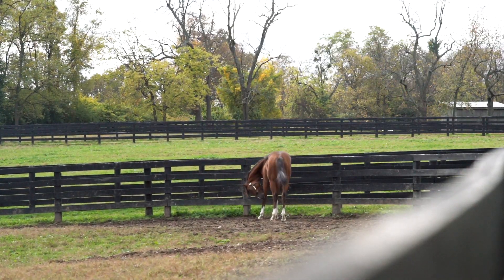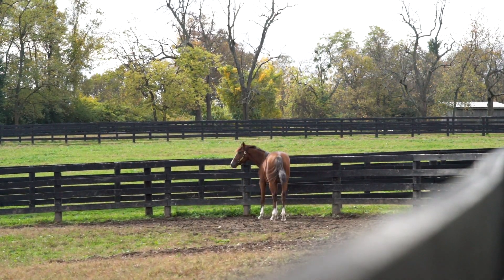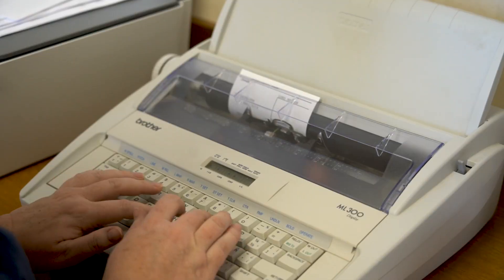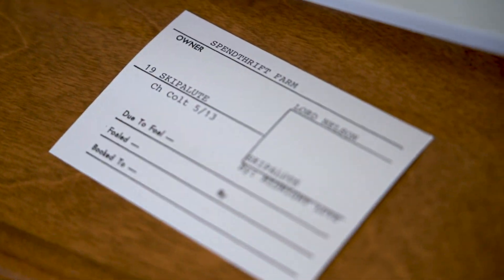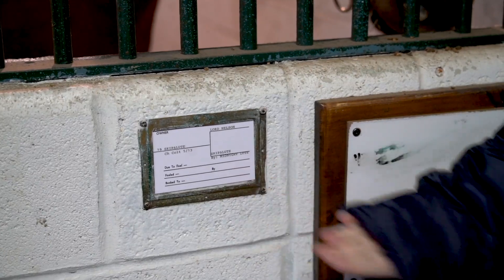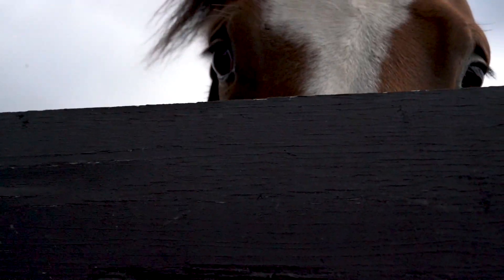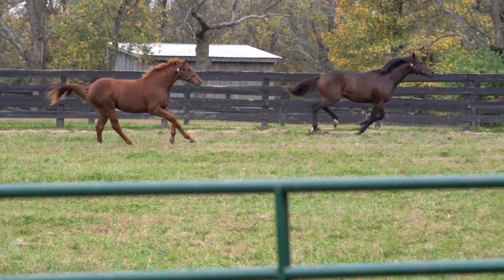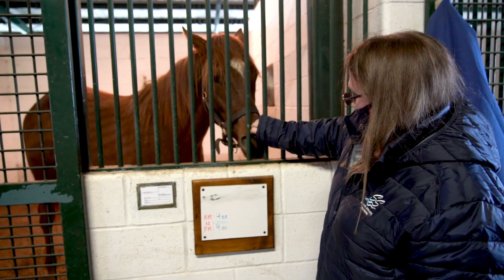My Racehorse & I Am Horse Racing Present: Michele Holbrook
In this newest installment of the I Am Horse Racing and MyRacehorse partnership, we are pleased to introduce Michele Holbrook, the office manager at Silvers Springs Farm in Kentucky, where many of MRH’s current 2-year-olds received their early education in becoming racehorses last year.

Originally from Indiana, Michele fell in love with horses at a young age and then quickly become enamored with Kentucky while on family trips. She knew then the Bluegrass State would one day become her home.

Now in her 23rd year as the office manager at Silver Springs, Michele’s job requires a high level of attention to detail since she must track all the paperwork associated with each horse. She creates and manages each of the horses’ stall cards, which contain pertinent information on every equine residing at Silver Springs. Michele also is tasked with keeping track of each of the horse’s health certificates, as well as their vaccination and deworming history.